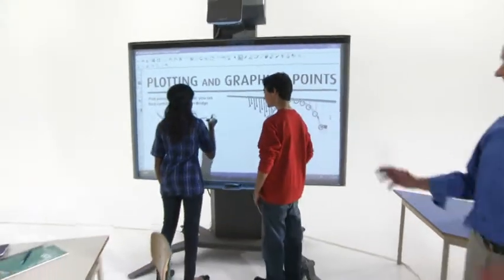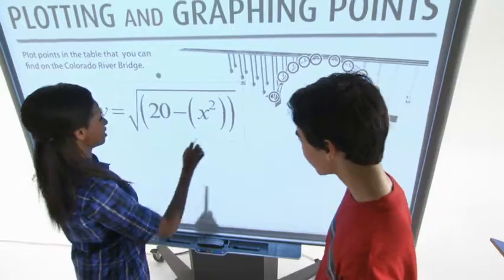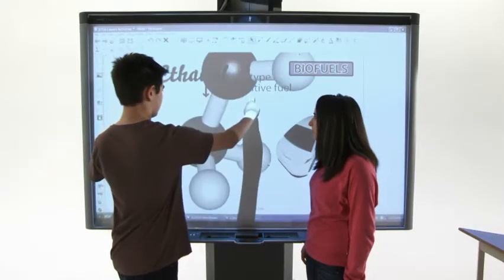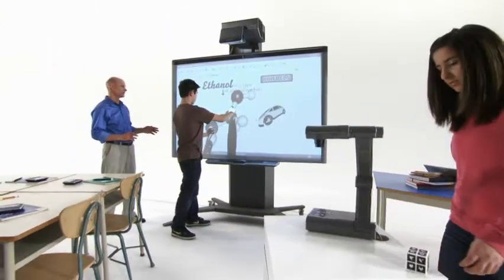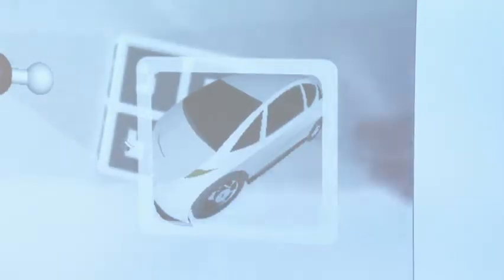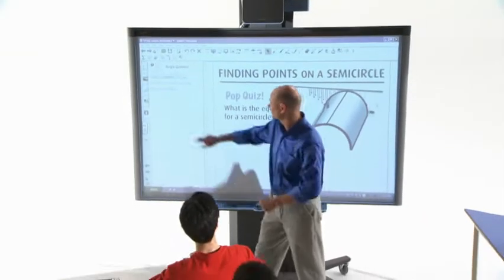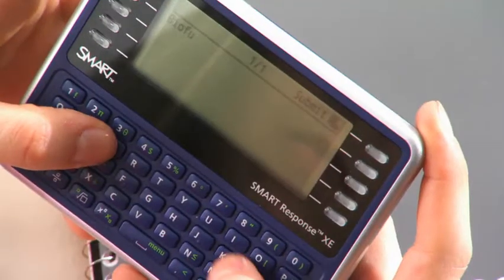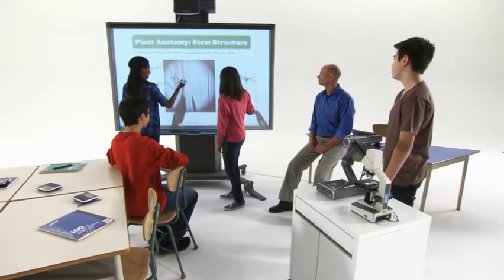Bringing Math and Science to Life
This video shows how SMART products make it easy for teachers to increase students' interest in science and math.